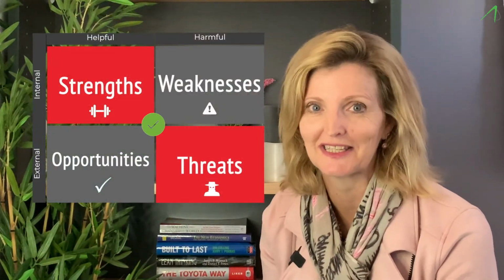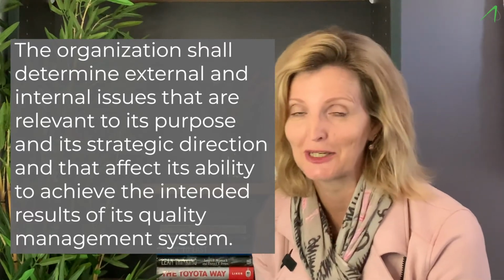ISO 9001 Clause 4.1 Understanding the Organization and its Context | Auditor Training Online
Clause 4.1 Understanding the organization and its context states that the organization shall determine external and internal issues that are relevant to its purpose and its strategic direction and that affect its ability to achieve the intended results of its quality management system.